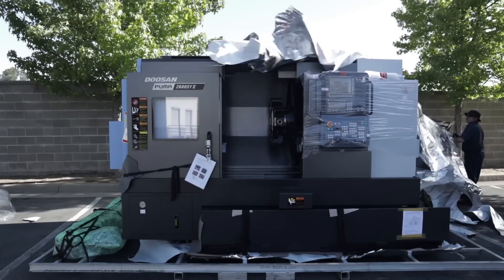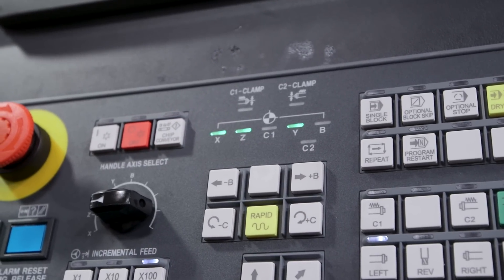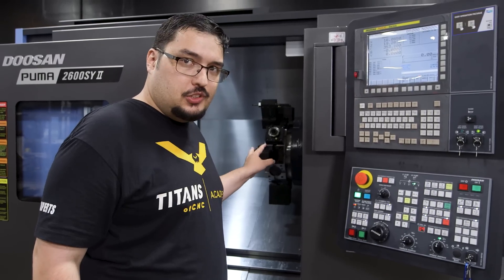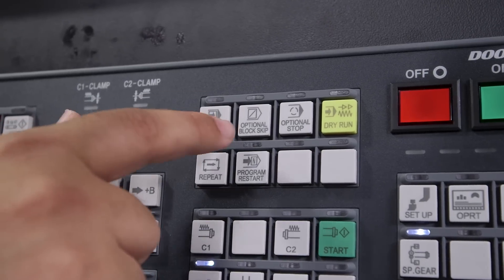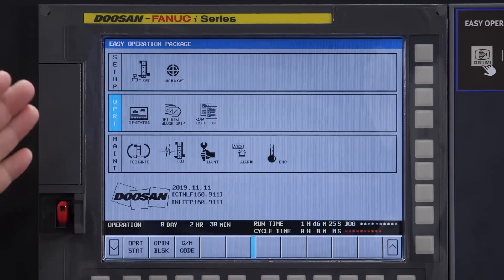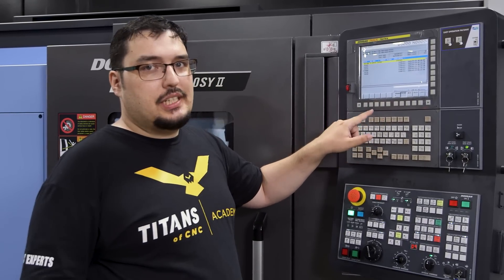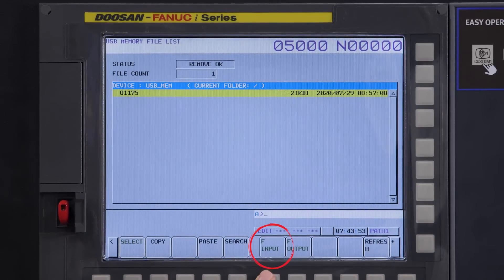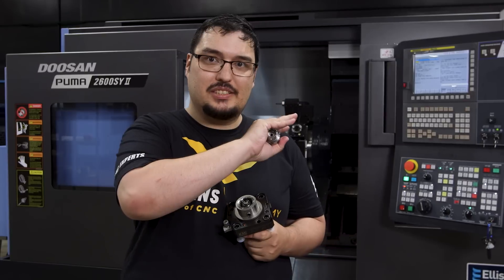DN Solutions PUMA SY II | Control Overview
MB017E7JAFBH4VC